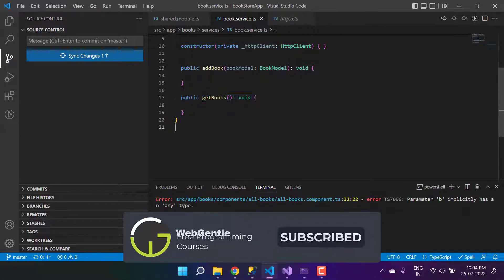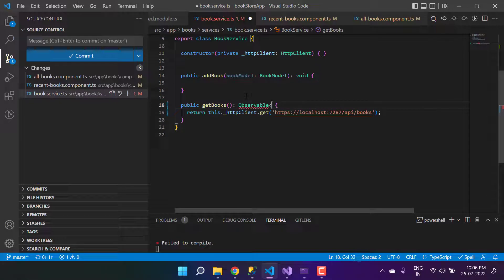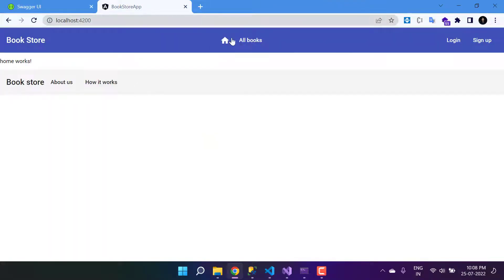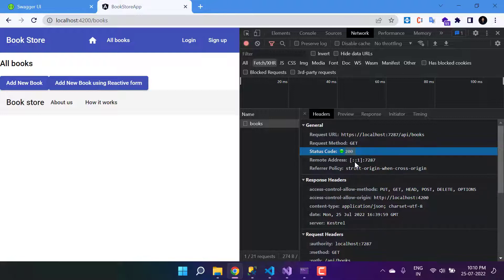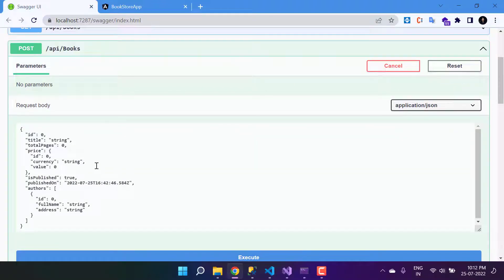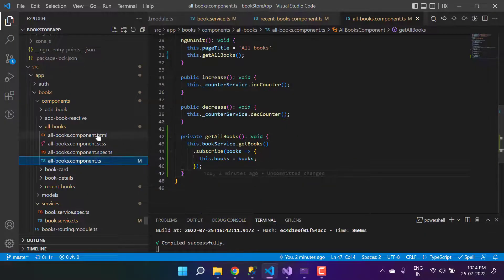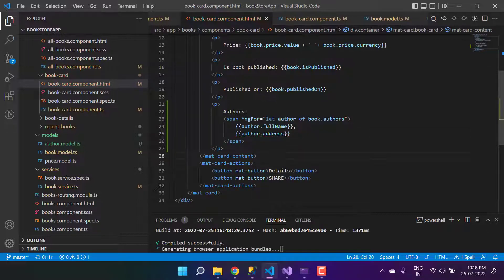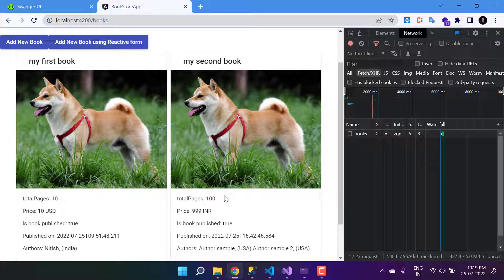GET API in Angular | Consuming API in Angular | Complete Angular Tutorial For Beginners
In this video, you will learn how to consume GET API in angular and display data on HTML.